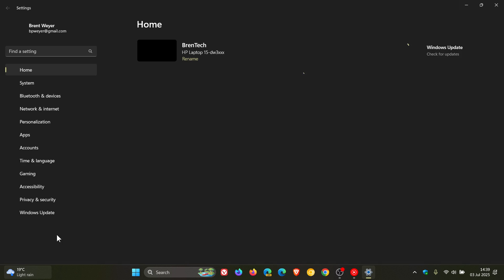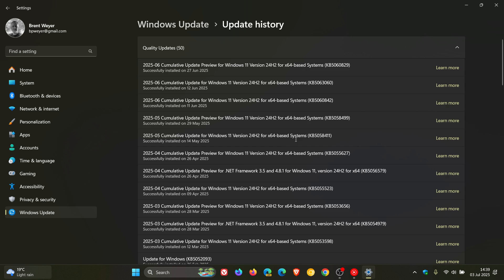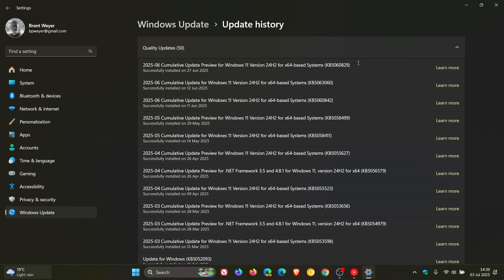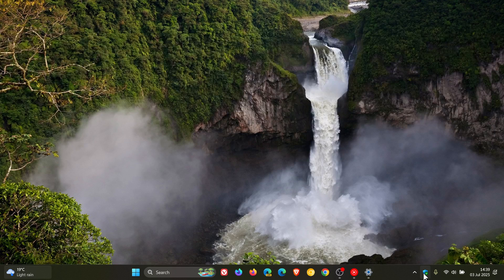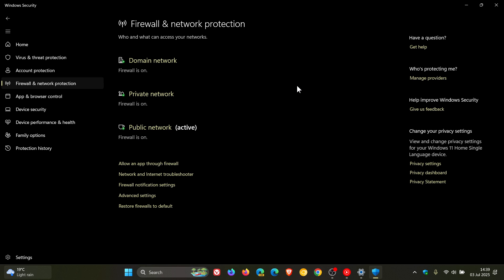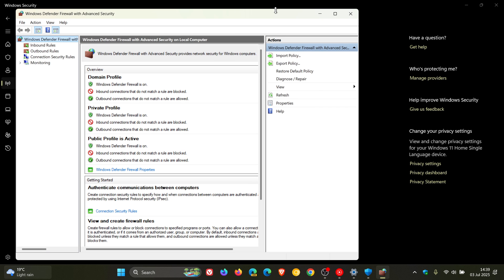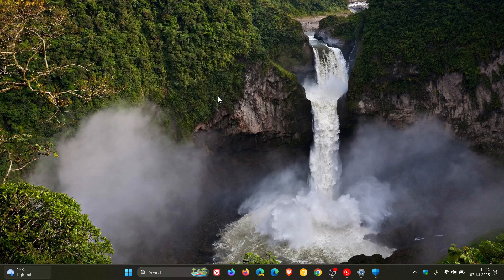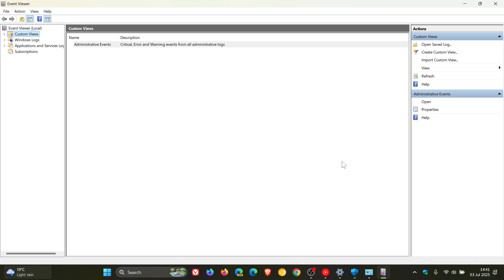Windows 11 24H2 KB5060829: Microsoft Confirms New Upcoming Feature Causes Firewall Errors!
Following installation of the June 2025 Windows non-security preview update, security event logs might include an error event related to Windows Firewall With Advanced Security.